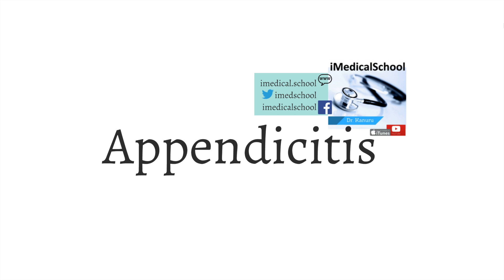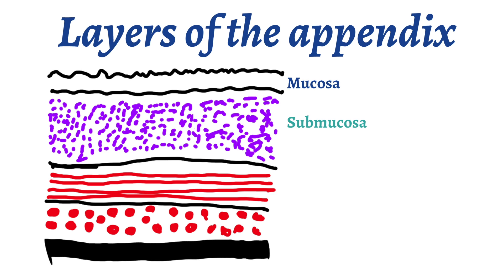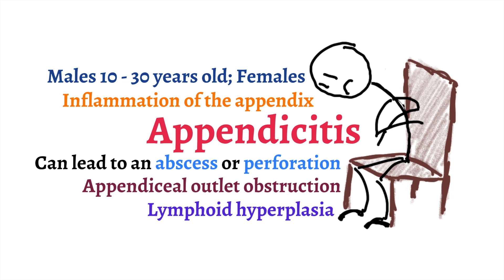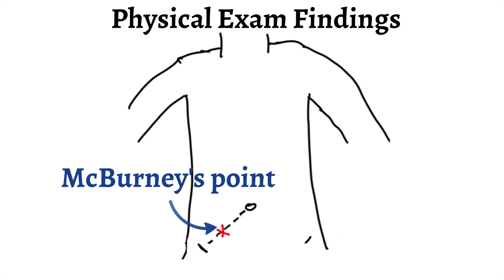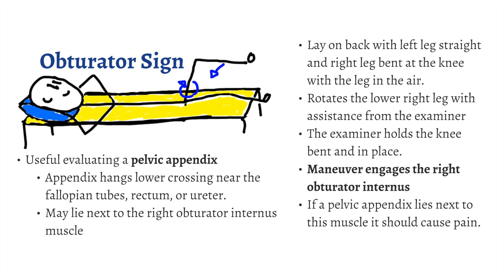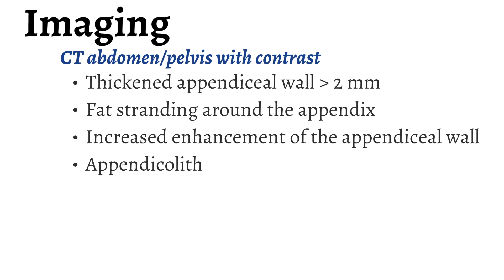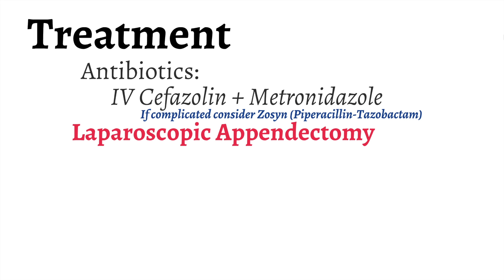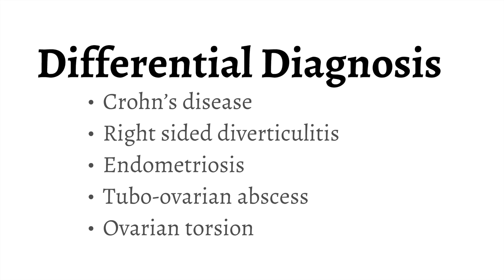Appendicitis Made Simple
Happy new year! Welcome to our review of appendicitis.  This year we will be uploading on a regular basis.  Let us know what topics you want to hear about!